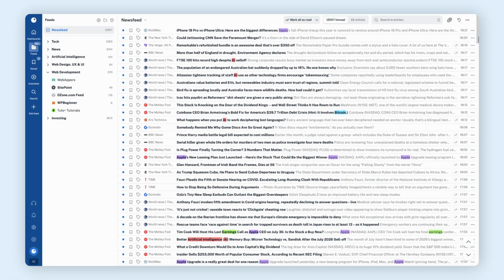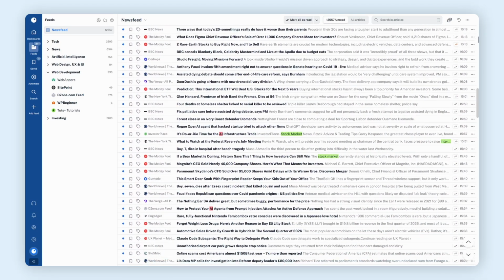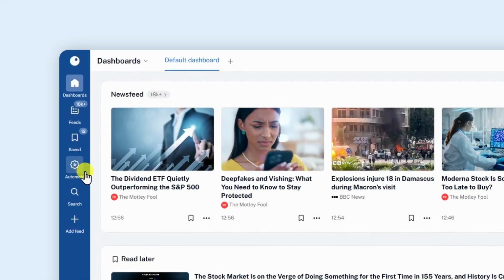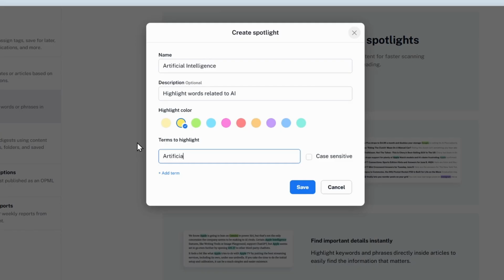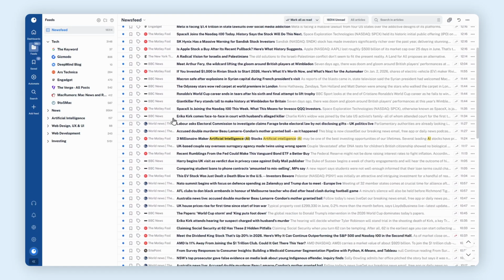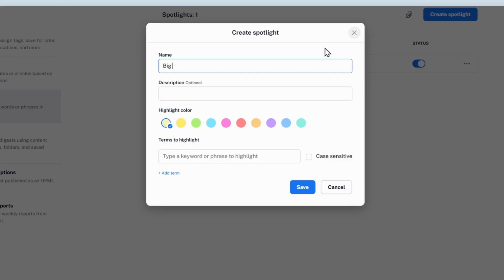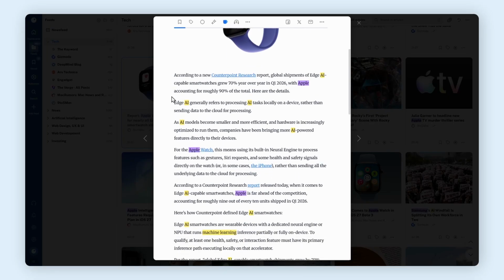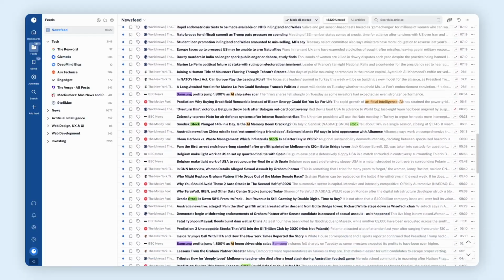Inoreader How-to: Use Spotlights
Find important information faster with Inoreader’s spotlights! 🔦

In this quick tutorial, we’ll show you how to highlight the keywords and phrases that matter to you across your article lists and individual articles.

You’ll learn how to:

- Create and customize a spotlight
- Add keywords and phrases you want to track
- Choose colors to make matching terms stand out
- See matches highlighted automatically in new content
- Use spotlights in article lists and inside articles
- Create multiple color-coded spotlights for different topics

Whether you’re tracking trends, monitoring brands, or following specific topics, spotlights help you quickly identify the content that deserves your attention!